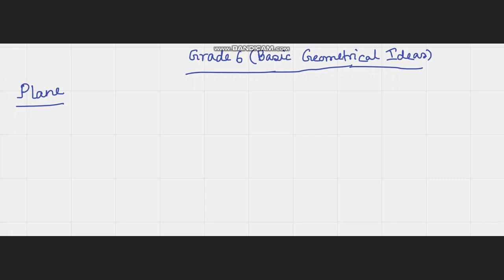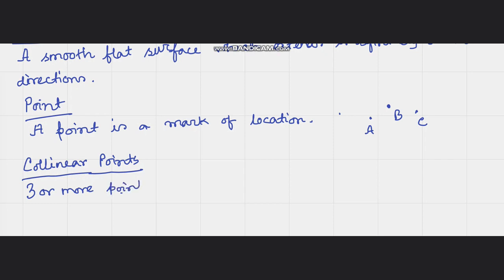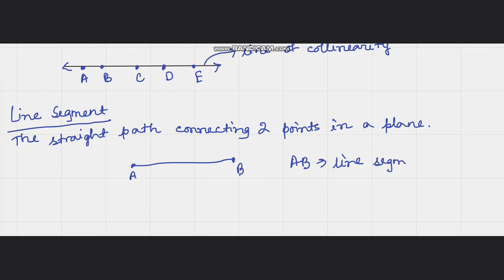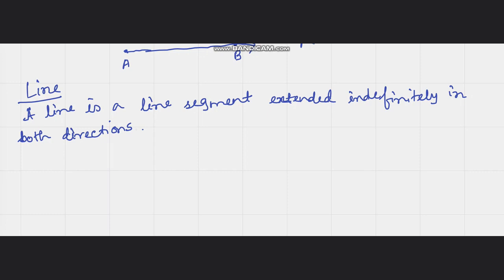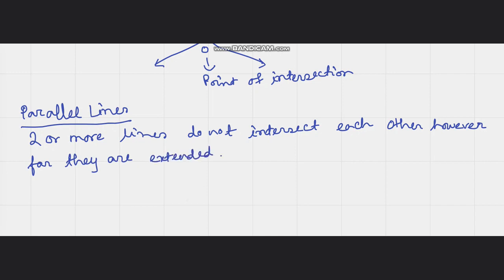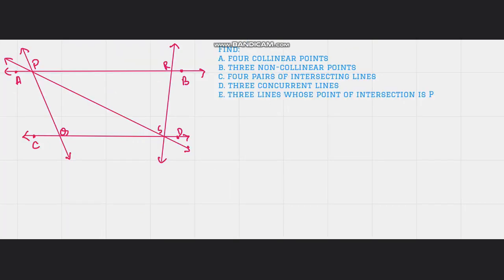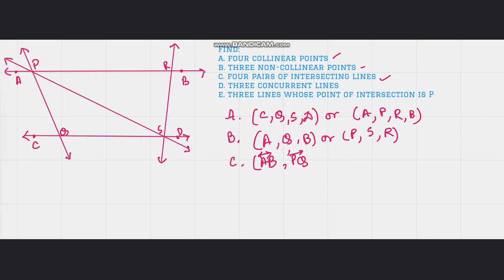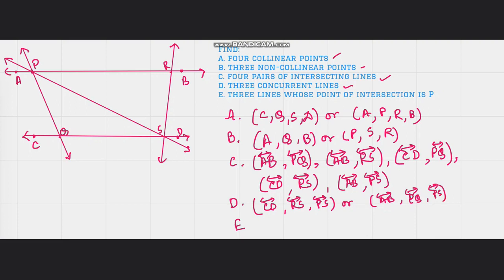Class 6 - Maths - Basic Geometrical Ideas - Part A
In this video you will learn about various geometrical figures.